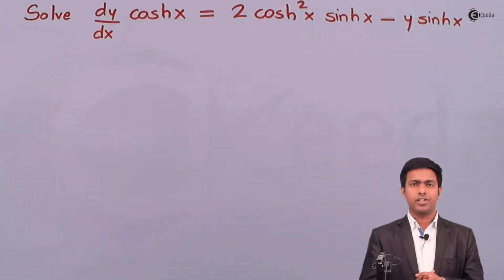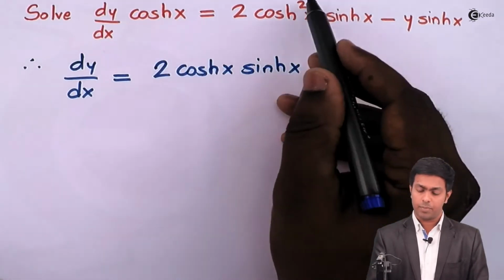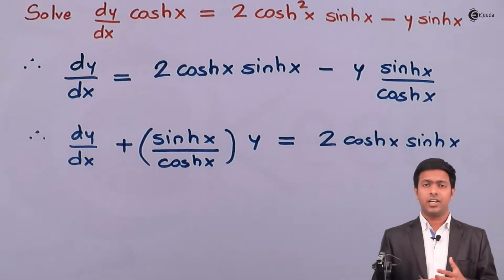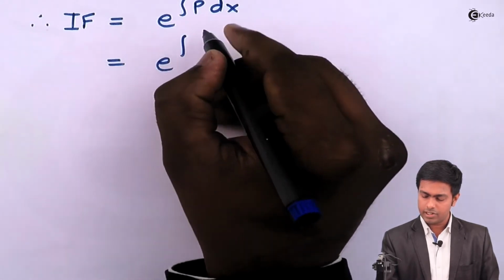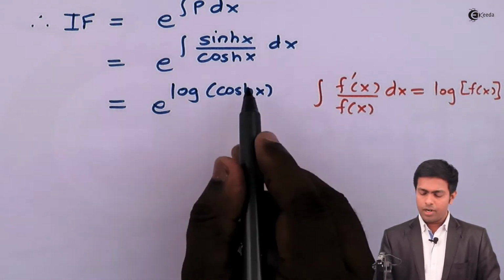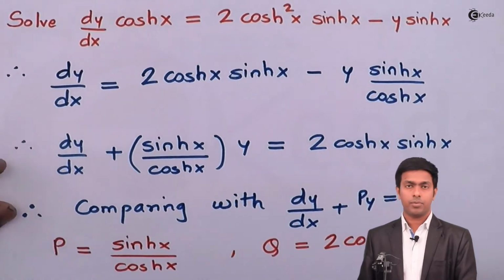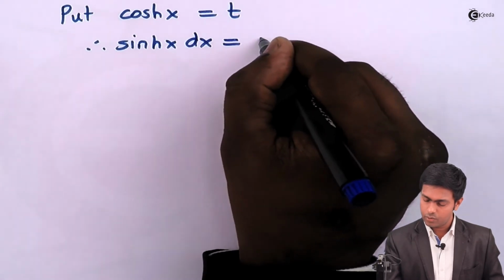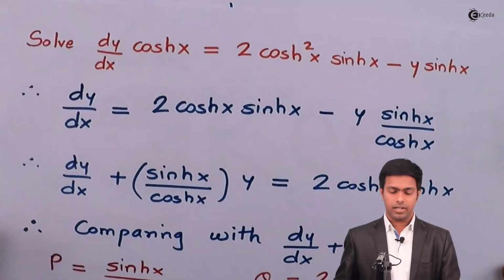Problem No.2 on Linear Differential Equation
Video Name -Problem No.2 on Linear Differential Equation

Chapter - Differential Equation of First order and First Degree

Happy Learning!